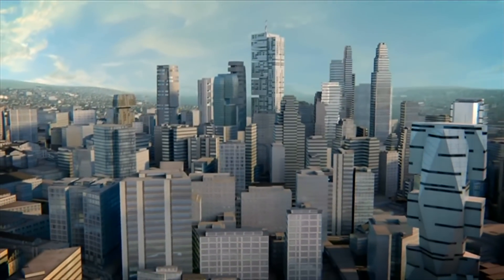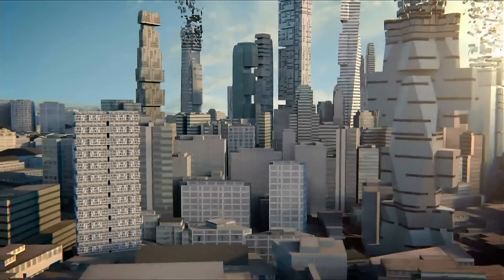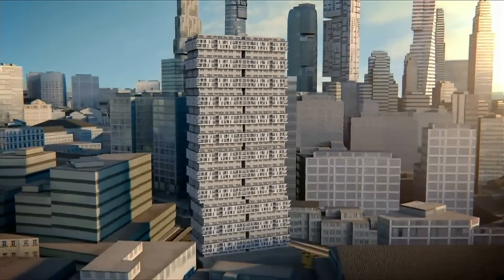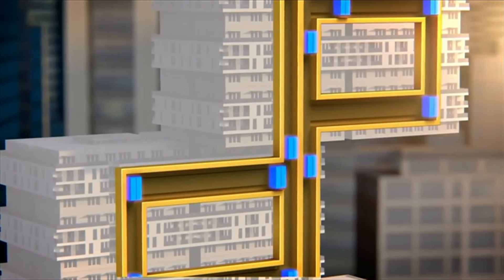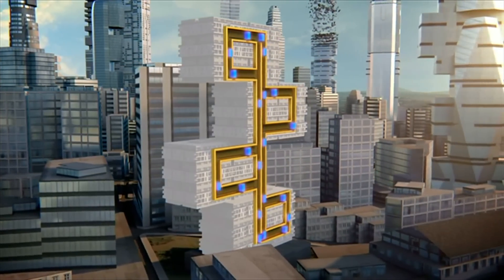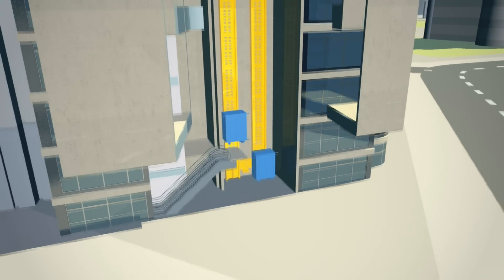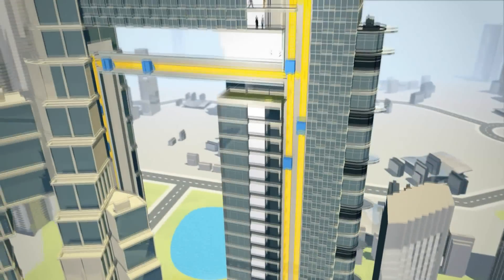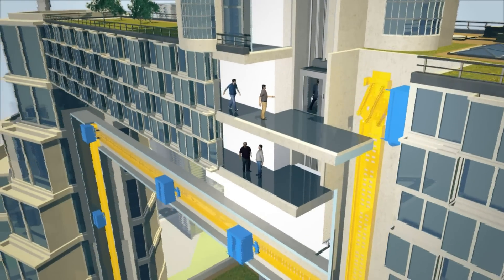Lift that goes sideways as well as up and down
A new system of lifts is being proposed that operate without cables. German company ThyssenKrupp are proposing a self-propelled lift that can travel both horizontally and vertically through large buildings and skyscrapers.